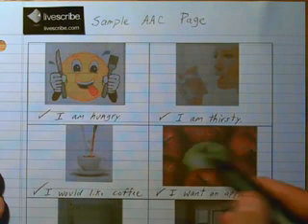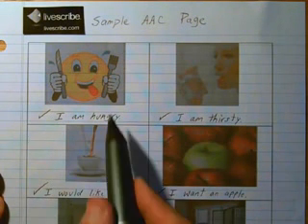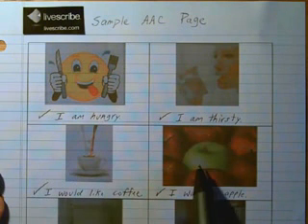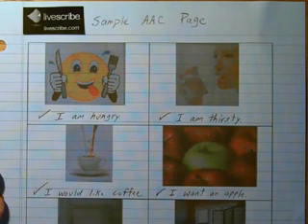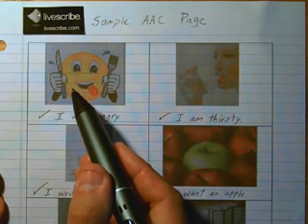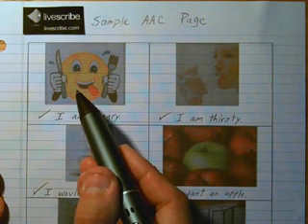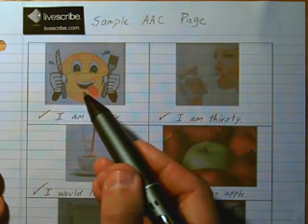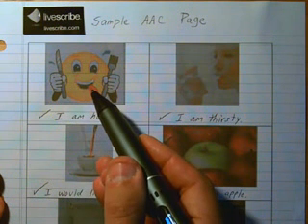Livescribe Smartpen Enabled AAC Page with Pictures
Shows how to use an AAC Augmentative and Alternative Communication page with pictures that was created using Livescribe paper and the Livescribe Pulse Smartpen.